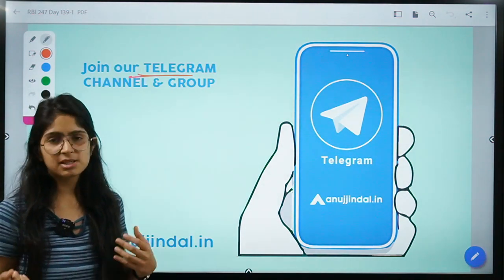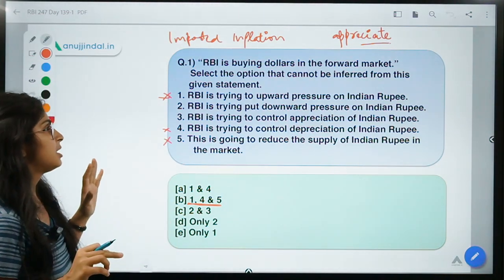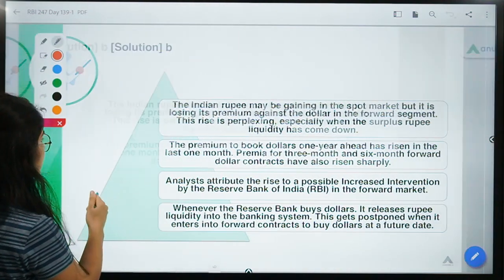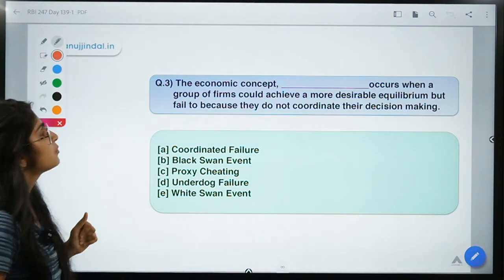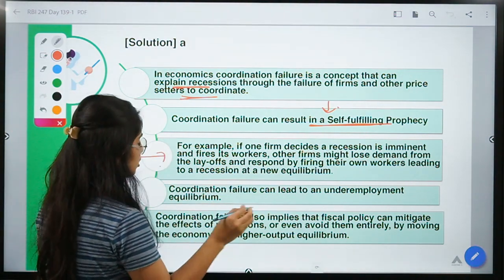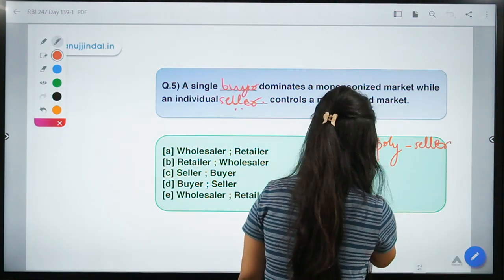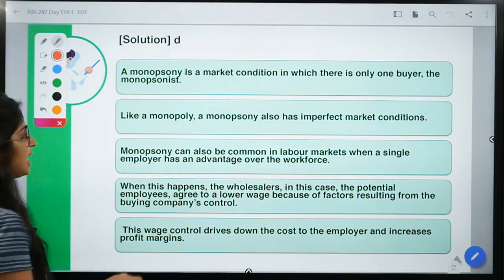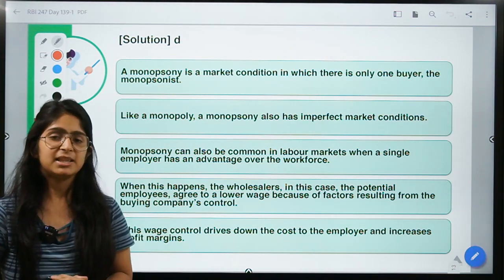RBI 247 | Daily RBI Current | RBI Grade B 2020 & SEBI Grade A 2020 | Day 139